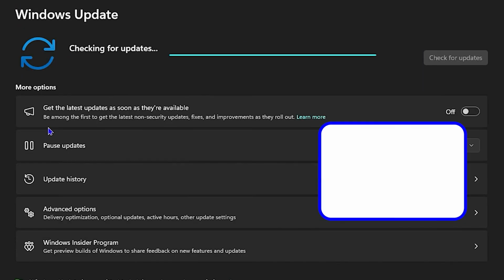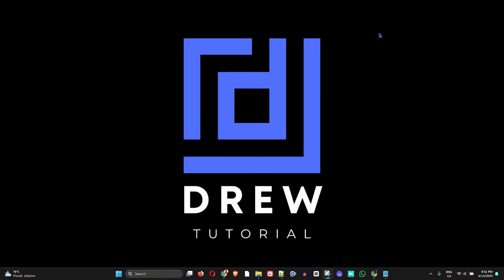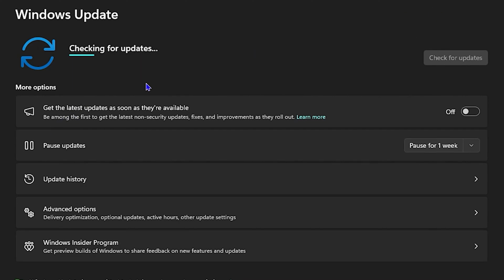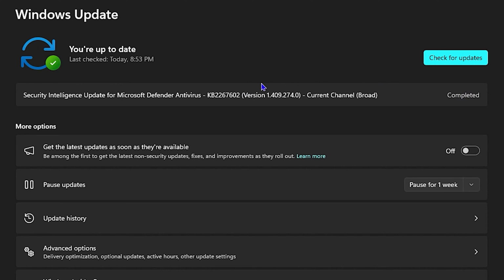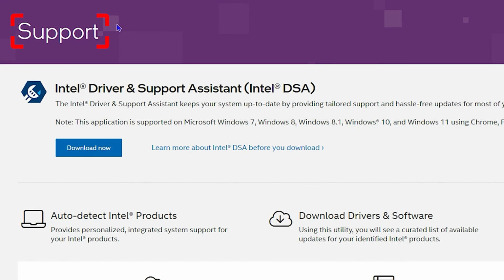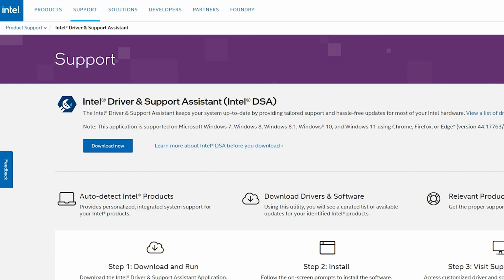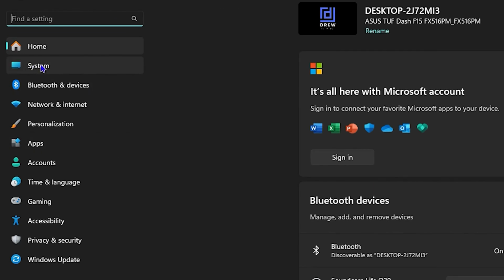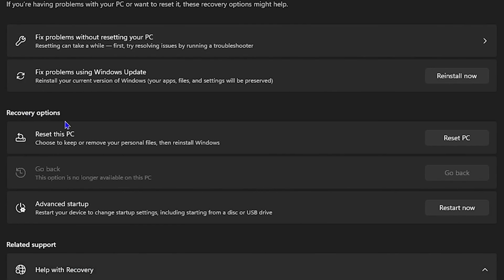How to Fix Graphics Card Shows As Microsoft Basic Display Adapter Windows 10/11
In this tutorial, I show you How to Fix Graphics Card Shows As Microsoft Basic Display Adapter Windows 10/11